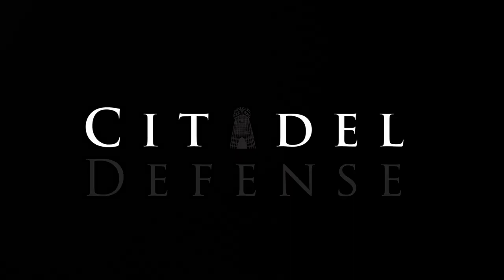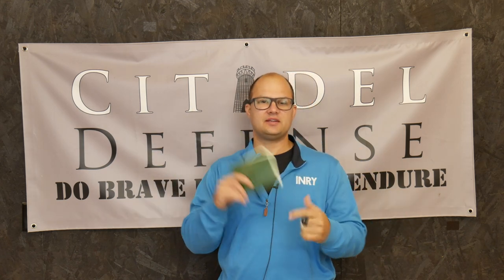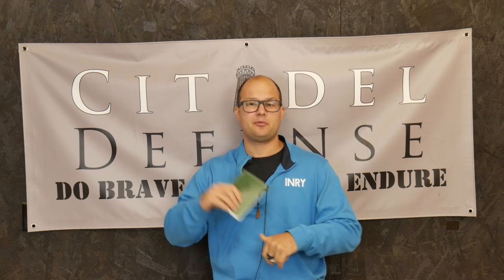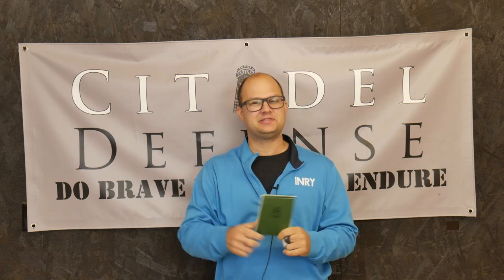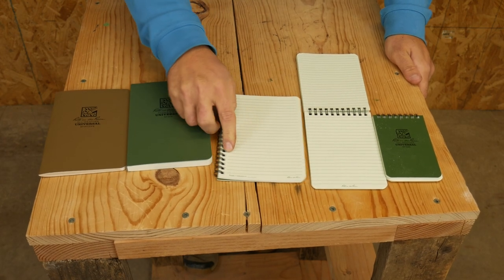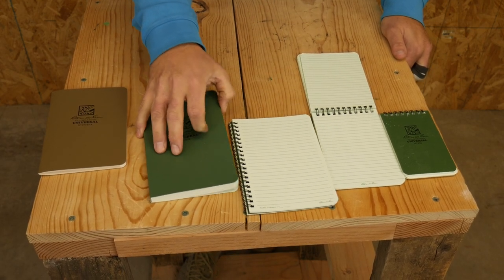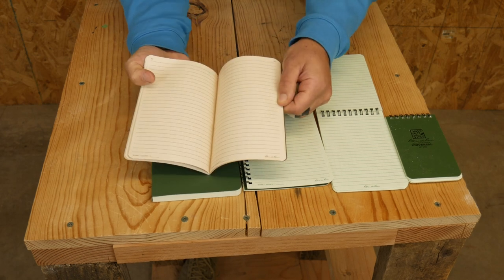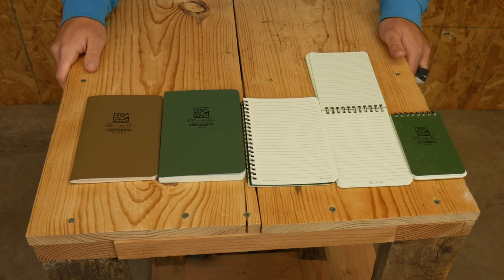Best Rite in The Rain notebooks for Minute Men